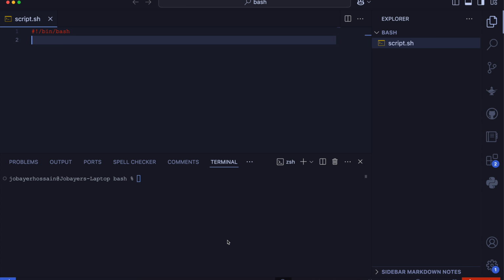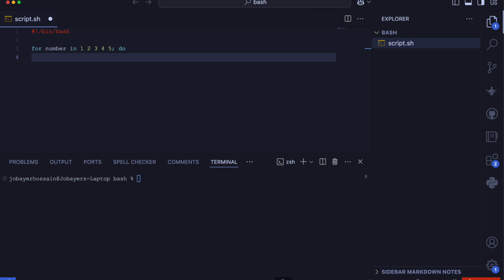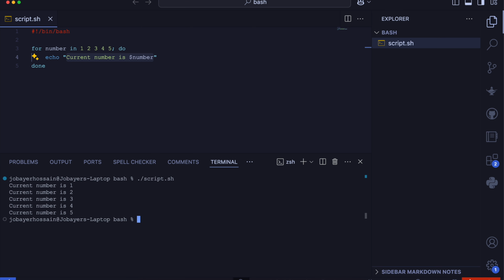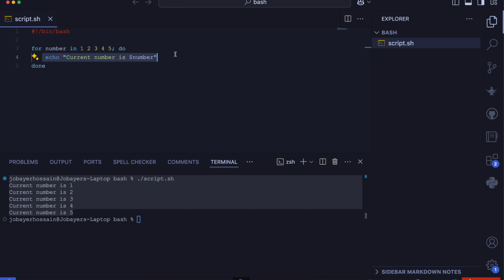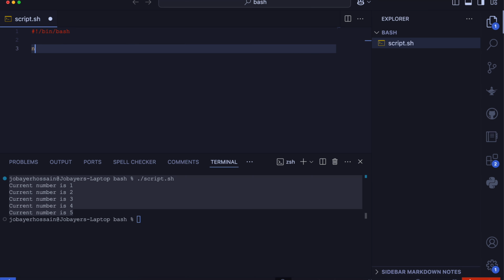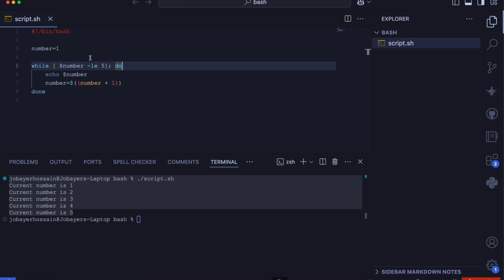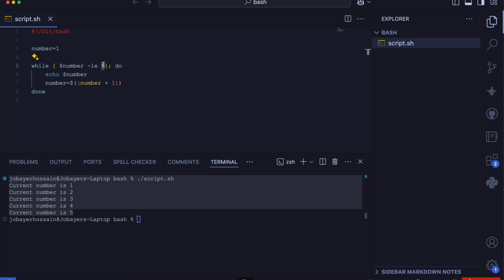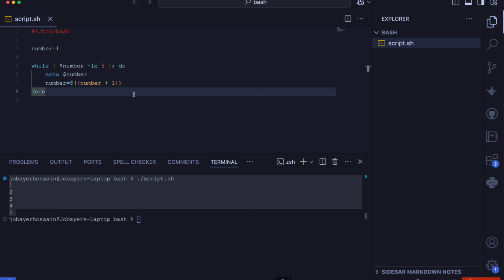Bash Script - Loop